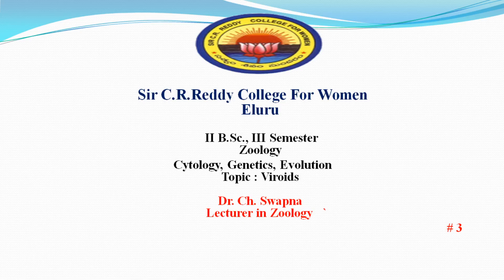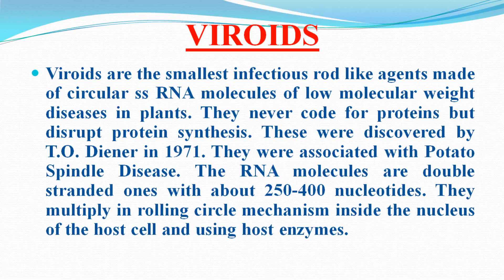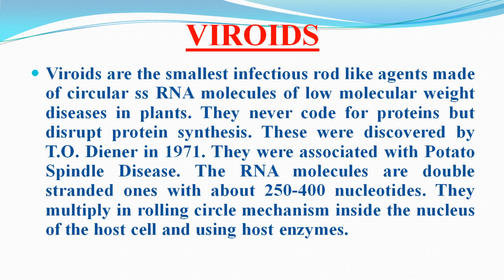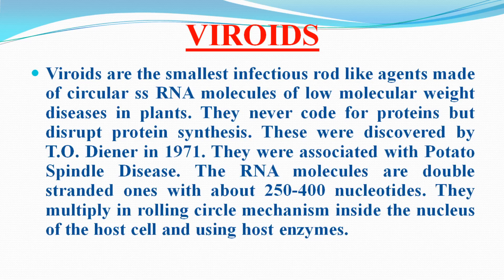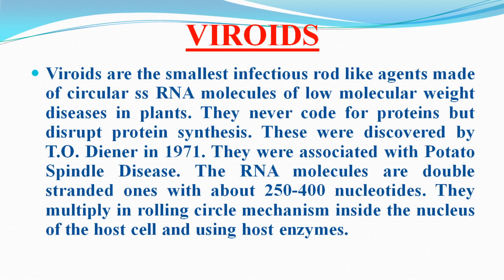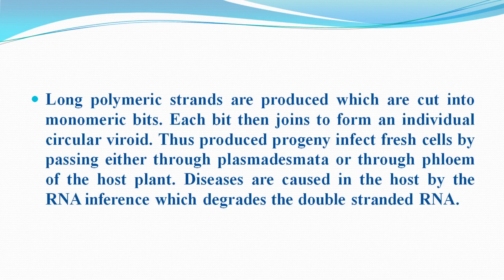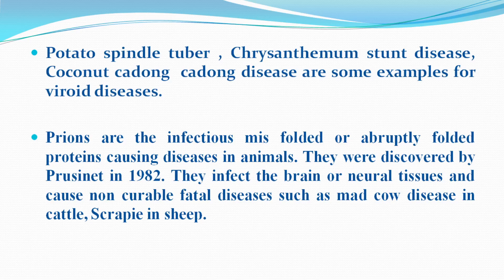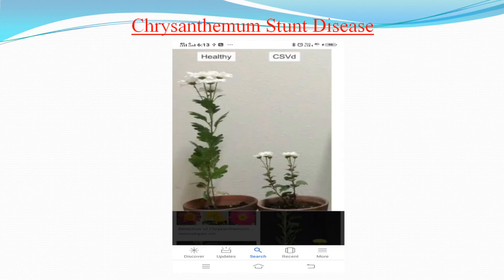3. II BSC 3rd Sem - Zoology - Cytology, Genetics And Evolution - Viroids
II BSC 3rd Semester   - Zoology
Paper : Cytology, Genetics And Evolution
Topic :  Viroids